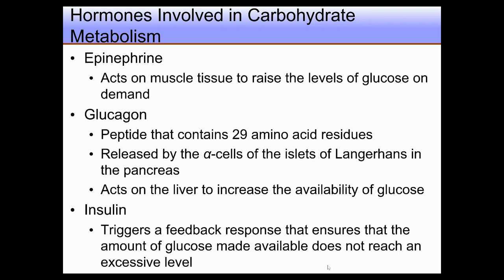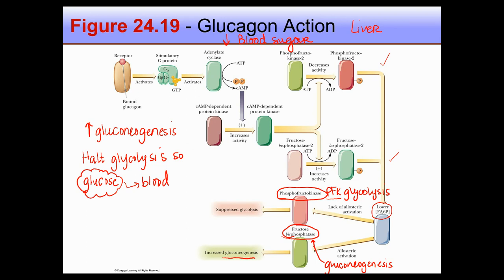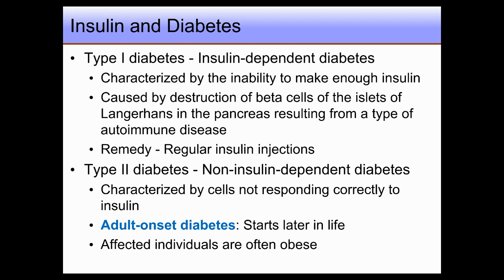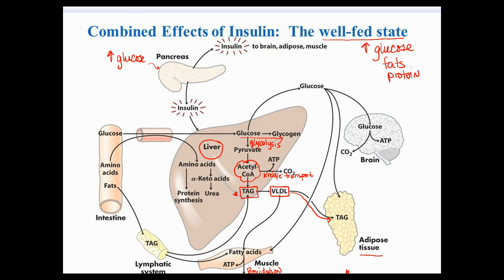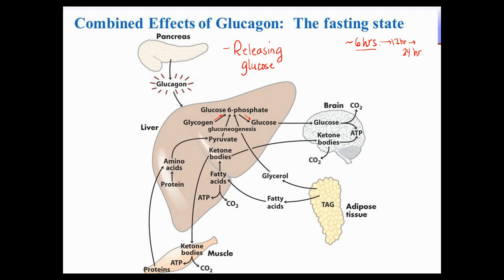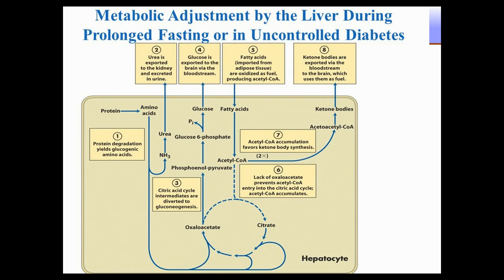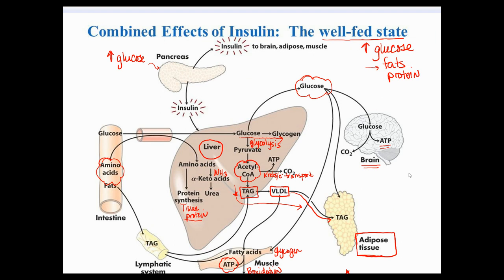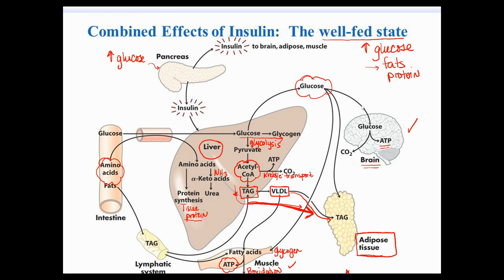Integration of Metabolism